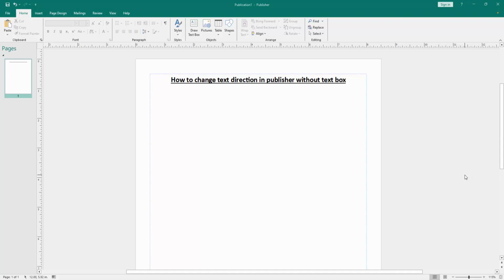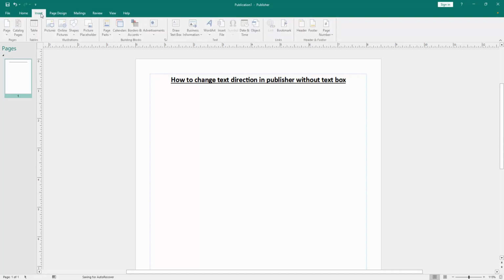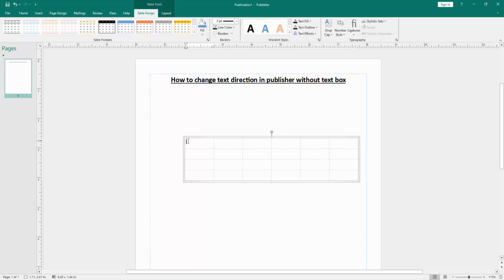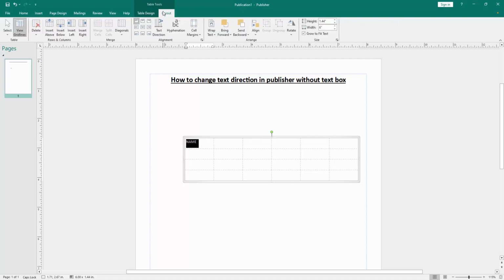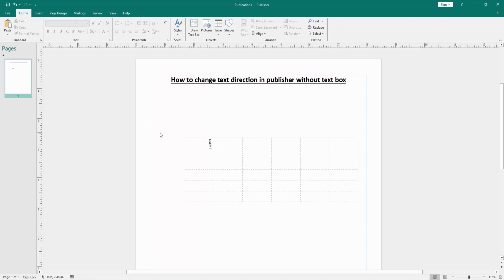How to change text direction in publisher without text box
Assalamu Walaikum,
In this video I will show you, How to change text direction in publisher without text boxr.  Let's get started.